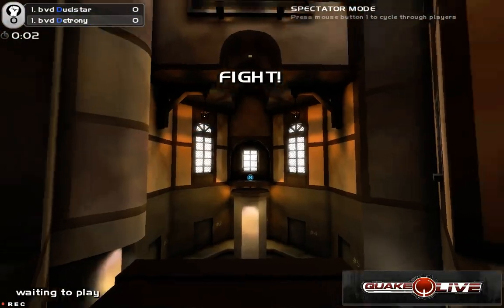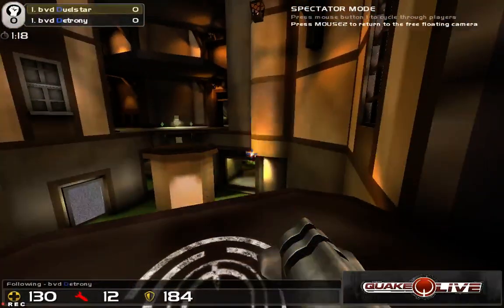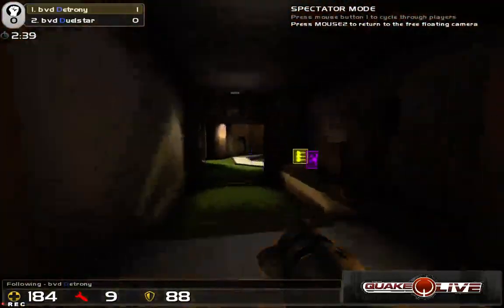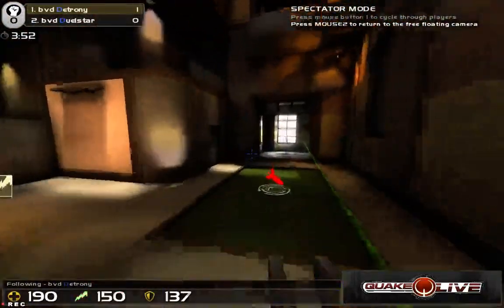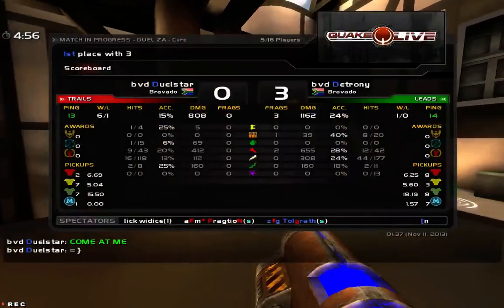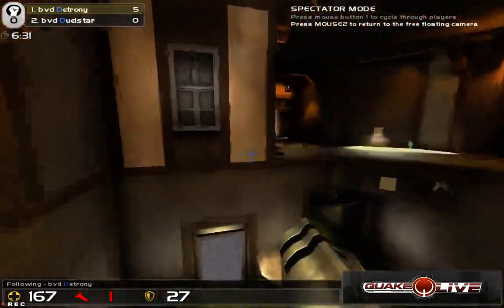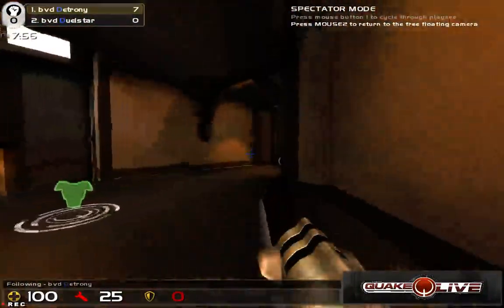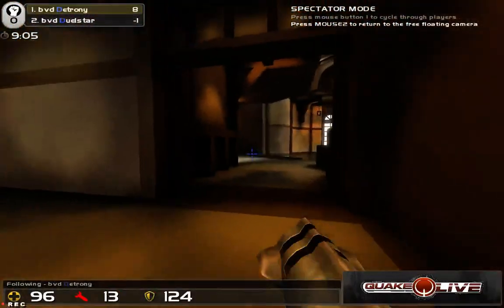bvd Duelstar vs bvd Detrony - Cure